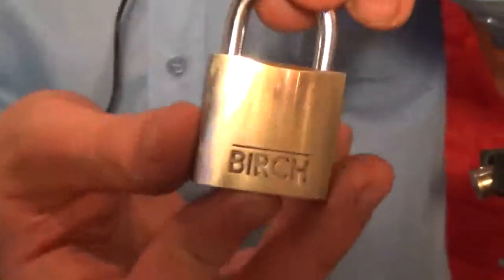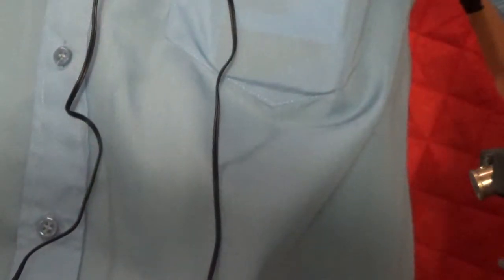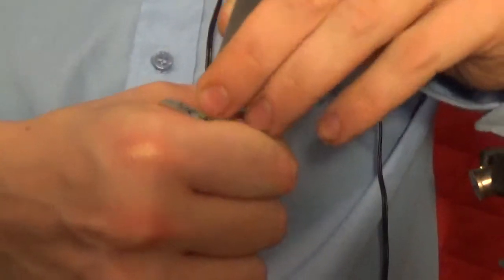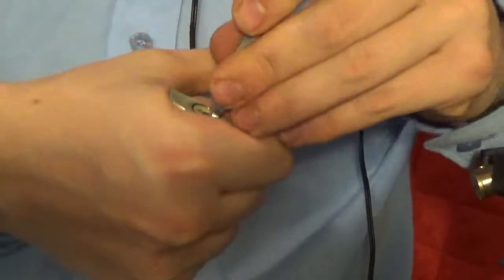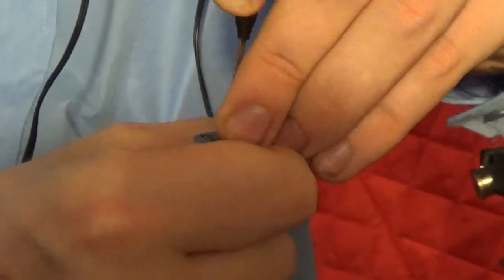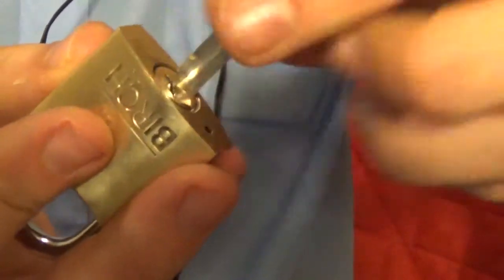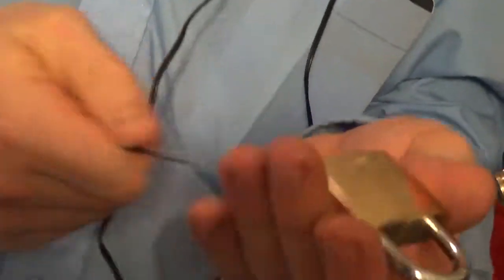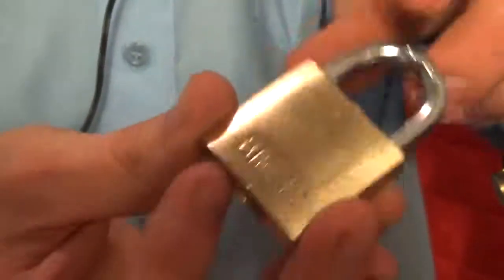Lock:147 Birch 32mm